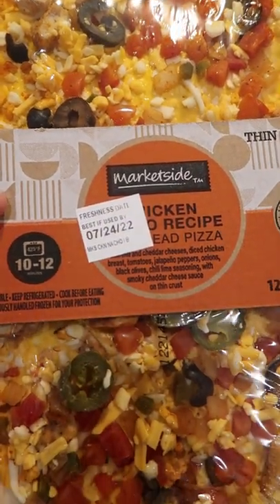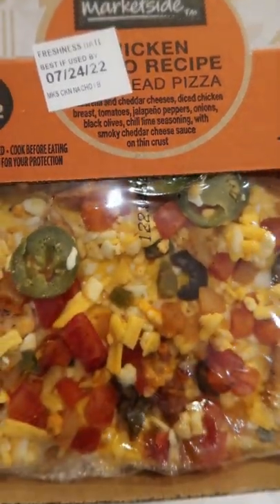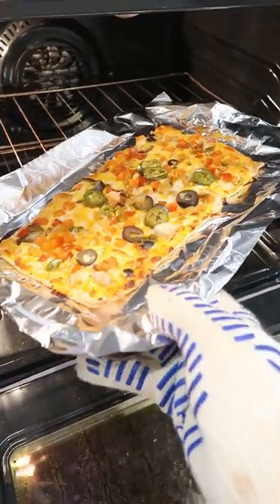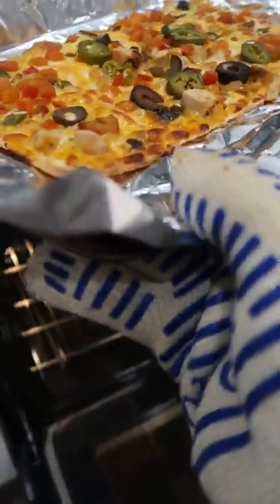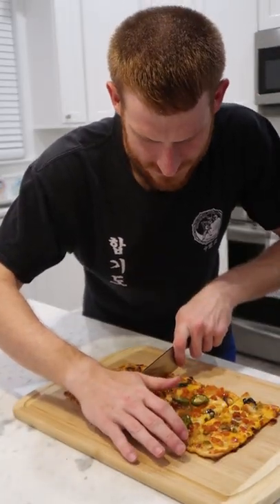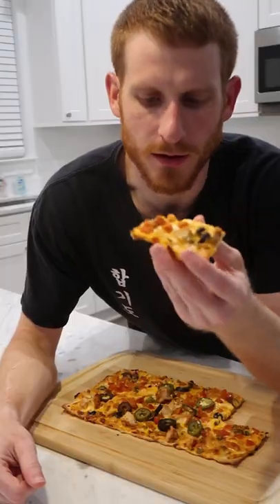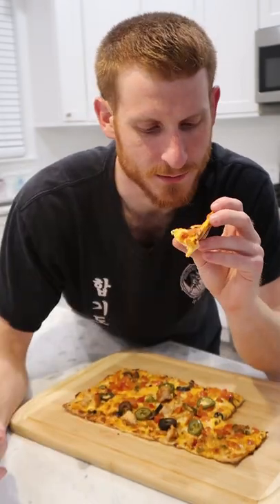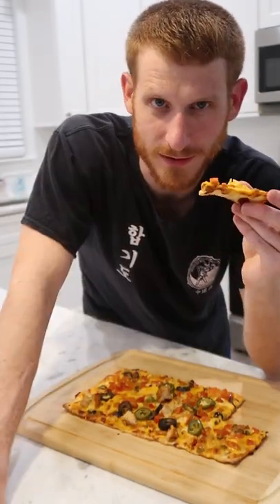Walmart Chicken Nacho Pizza